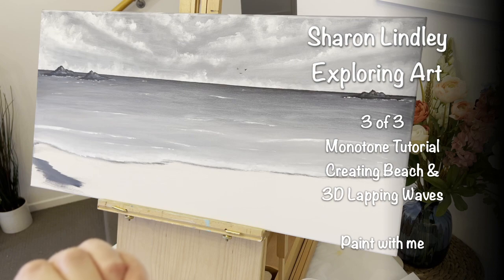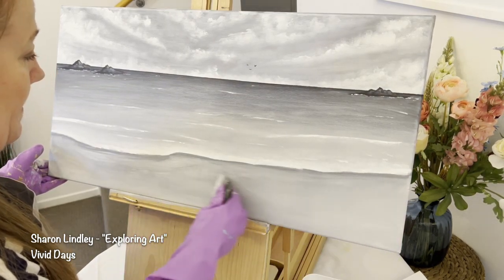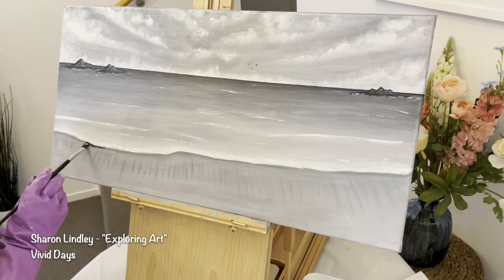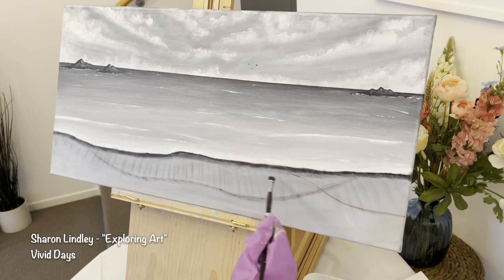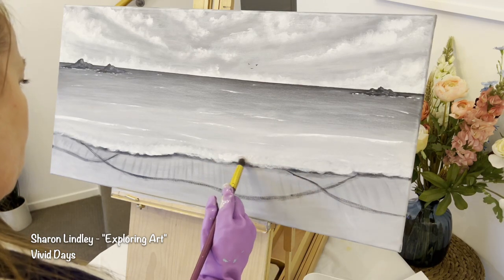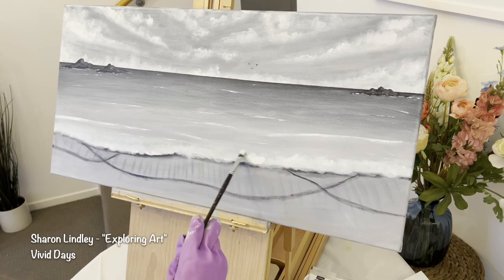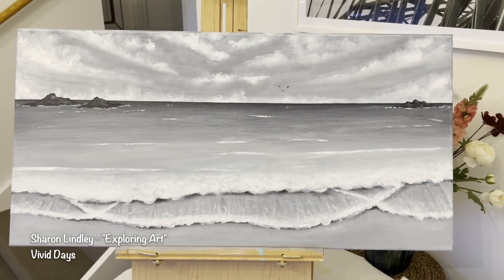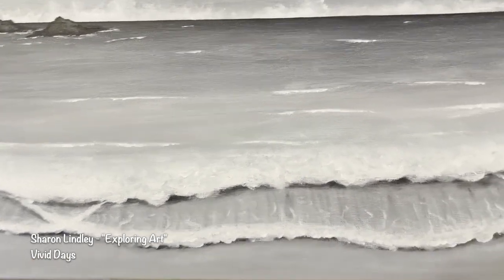3 of 3 Monotone Tutorial - Creating Beach & 3D Lapping Waves - Paint with me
I set myself a Monotone Challenge, with just Paynes Gray and White create a Dramatic Beach & Ocean piece..  I hope you will paint along with me through out this 3 part mini series.  I show how I break down my processes and my thinking behind it.  Perfect for beginners or if you just want to relax and and have a cuppa whilst I create.

I don't have all my tools and paints with me yet but I have enough to start to create.  Let me know what you think of this idea of breaking down my processes in real time over a few videos.

Make sure you come back for the next step, where we complete the first layer of the ocean.

Let me know what you think, did you find this video useful?